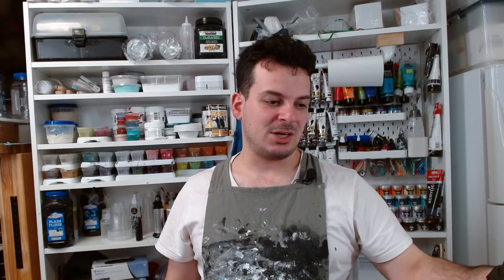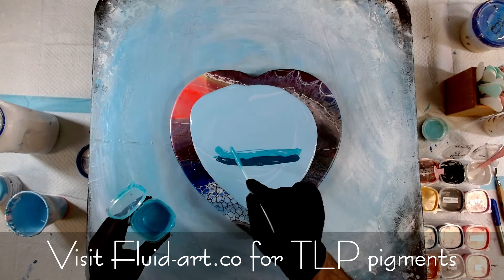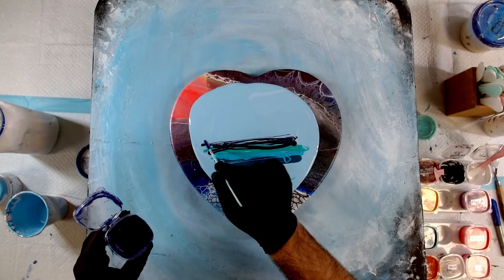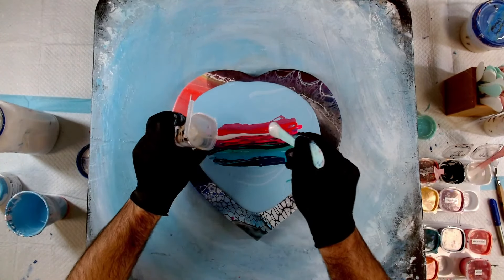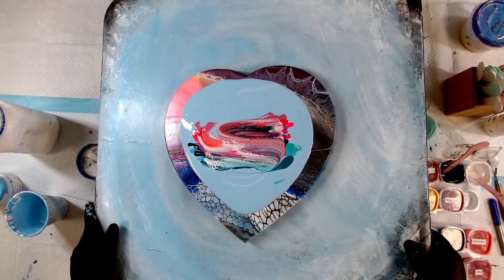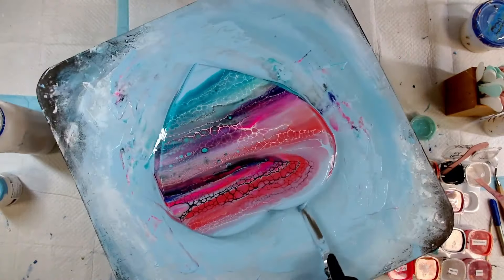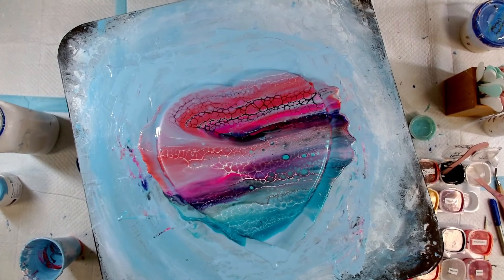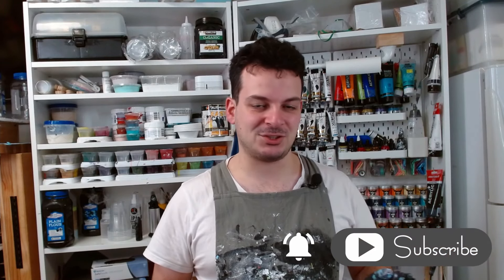Heart Swipe - Rain& Pours - #26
In this video I reuse a canvas that has been poured on at least twice that I was not happy with the results of. Normally I would gesso and sand a canvas like this, but I wasn't too fused or expecting much from this one. I'm so glad it turned out the way it did!

Products used:
Pillow Paint: British Paints Interior Low Sheen in pale blue
Cell Activator: Australian Floetrol + Atelier Titanium White + CA Matisse Paynes Grey
Paints & Pigments:
Matisse Southern Ocean Blue + TLP Lakeside + Pebeo Iridescent Blue-green
Matisse Cobalt Teal + TLP Blue Eyes + TLP Frost
TLP King of Payne *
Matisse Dioxazine Purple
TLP Groovy
TLP Pinwheel
TLP Venus*
TLP Watermelon*
TLP Macaw*